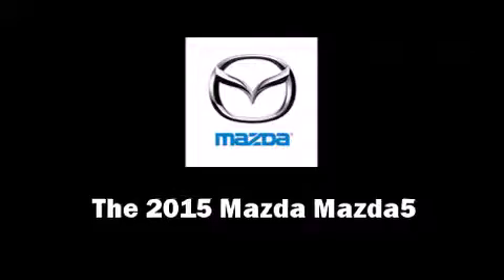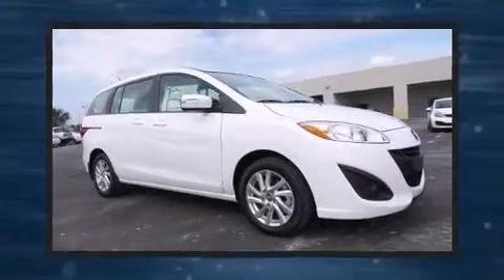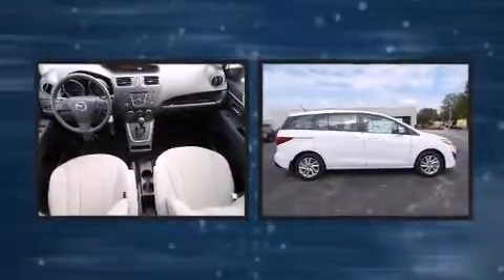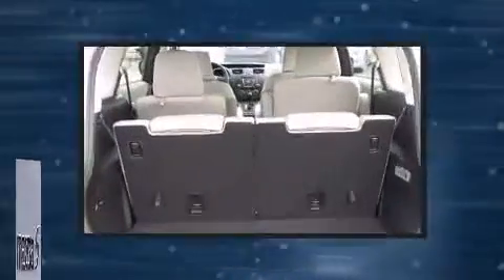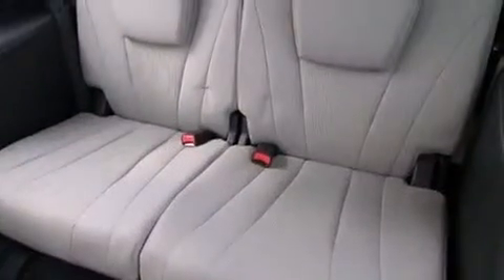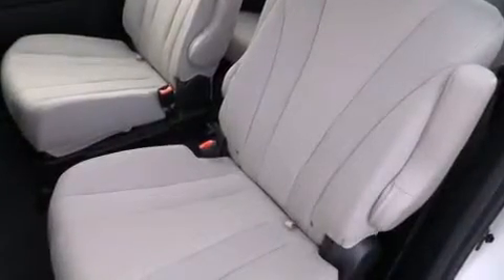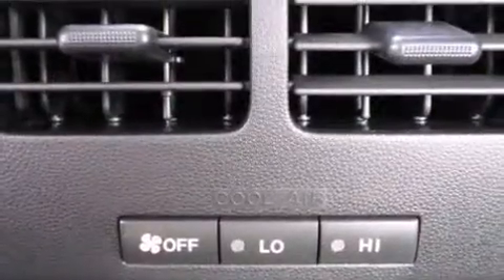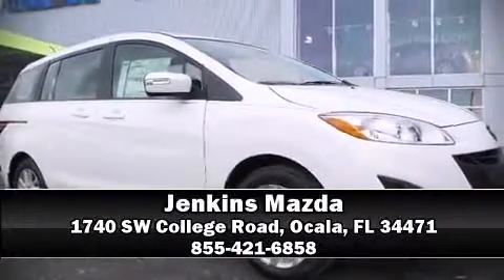2015 Mazda Mazda5 Sport in Ocala, FL 34471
Jenkins Mazda
1740 SW College Road

The 2015 Mazda Mazda5. It features an automatic transmission, front-wheel drive, and a 2.5 liter 4 cylinder engine. This model accommodates 6 passengers comfortably, and provides features such as: 1-touch window functionality, variably intermittent wipers, an outside temperature display, front bucket seats, telescoping steering wheel, turn signal indicator mirrors, and remote keyless entry. Storage solutions are integrated throughout the interior, demonstrating thoughtful attention to detail. Mazda ensures the safety and security of its passengers with equipment such as: head curtain airbags, front SIDE impact airbags, traction control, brake assist, ignition disabling, and 4 wheel disc brakes with ABS. For added security, dynamic Stability Control supplements the drivetrain. Our knowledgeable sales staff is available to answer any questions that you might have. They'll work with you to find the right vehicle at a price you can afford. We are here to help you.